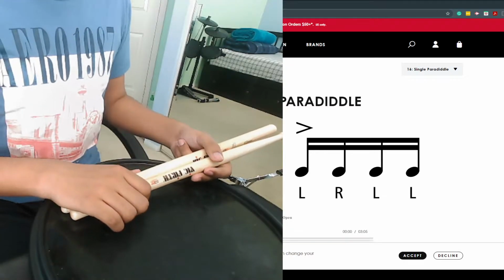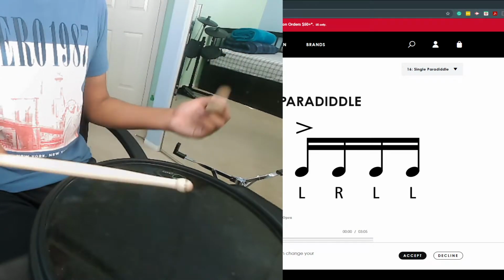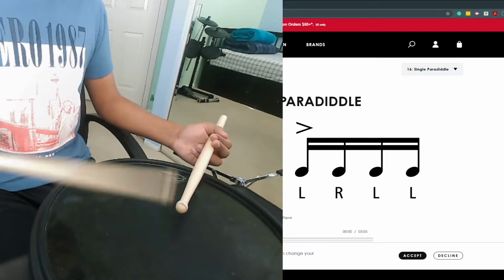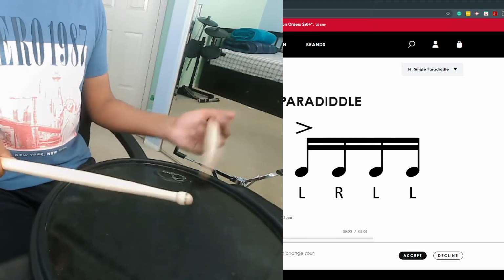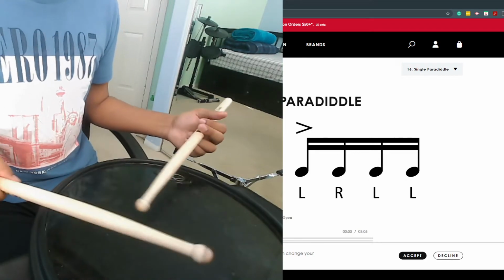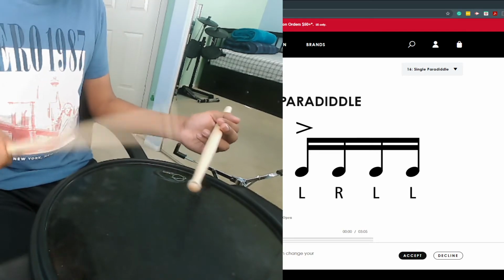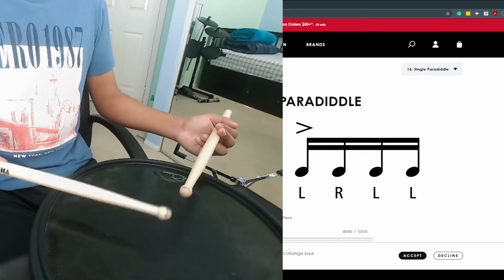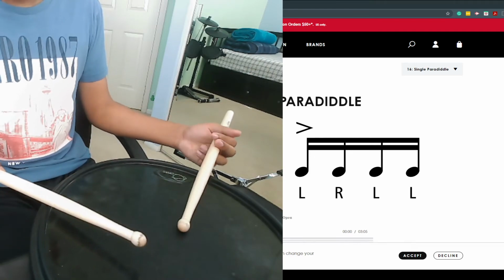Paradiddles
Links To Buy Practice Pads:
Offworld Percussion Invader V3 with Blue Chameleon Laminate Surface (my recommendation; there are also other laminate colors available)

Links To Buy Marching Snare Sticks:
Vic Firth Ralph Hardimon Signature Sticks (Great Sticks to Start Off)
Vic Firth John Mapes Signature Sticks (I have not used them but have heard that they are good)
There are many other sticks available from Vic Firth, as well as other companies such as Promark, Innovative Percussion, and Vater.

Alternative Websites to Purchase Practice Pads/Sticks (You may have to pay for shipping):